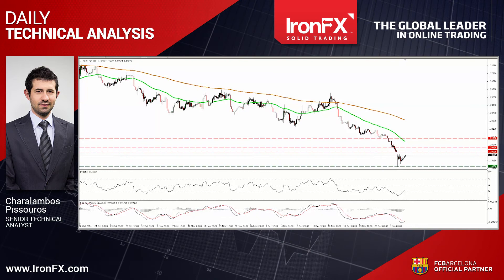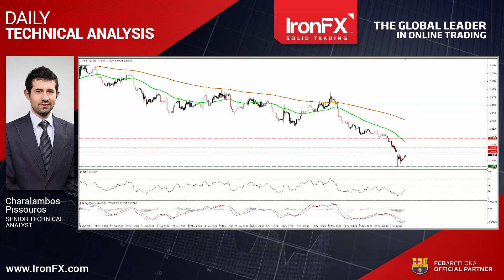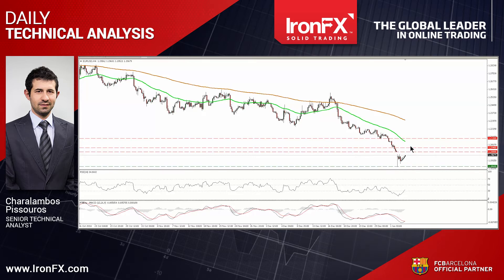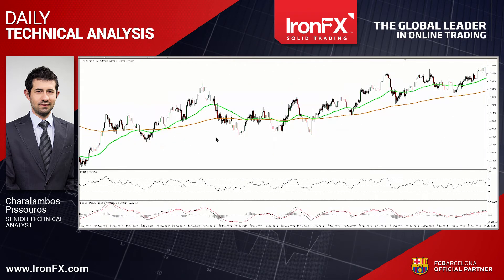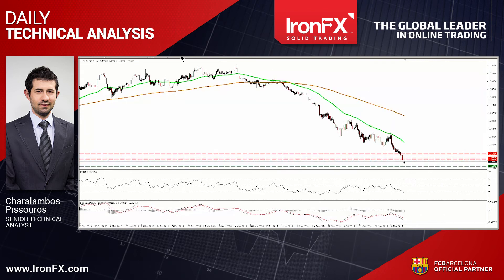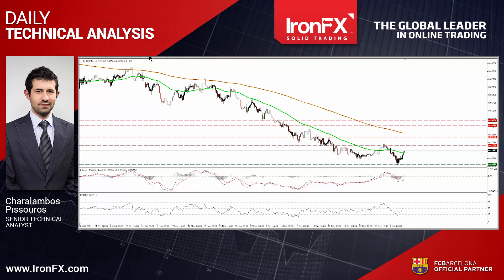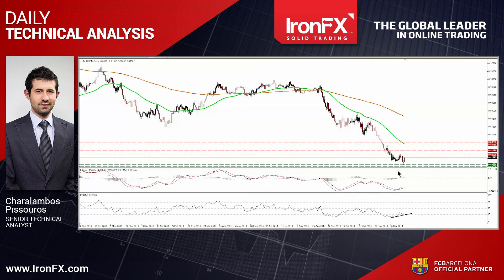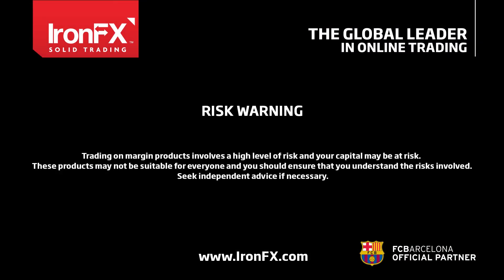IronFX Technical Analysis Video 6 January 2015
On a daily basis the Global FX strategy team comment on the world economies and the forex calendar of economic announcements. Join us for more technical and fundamental analysis